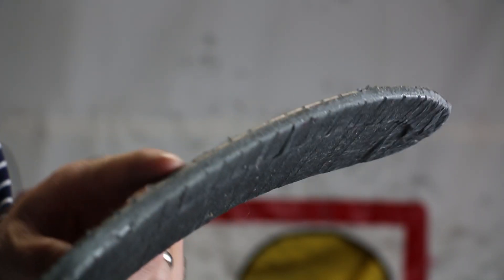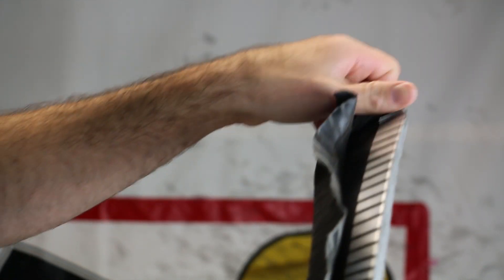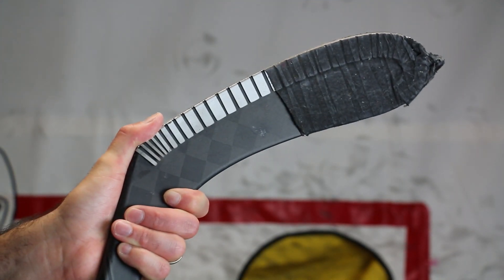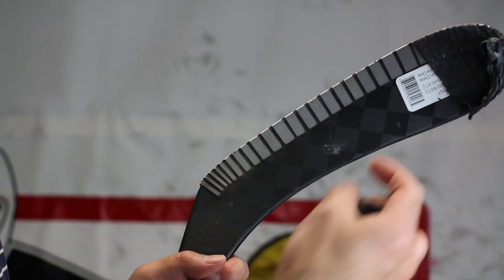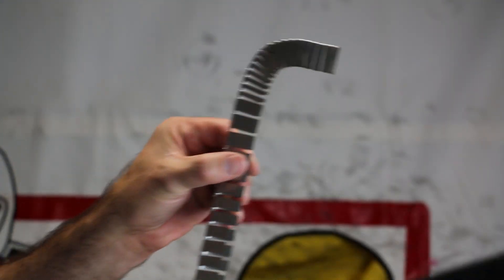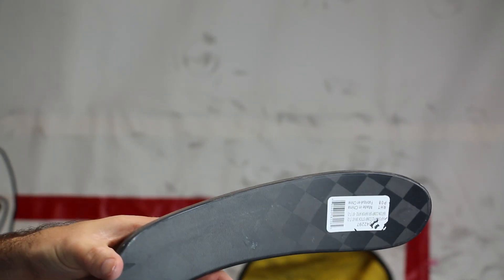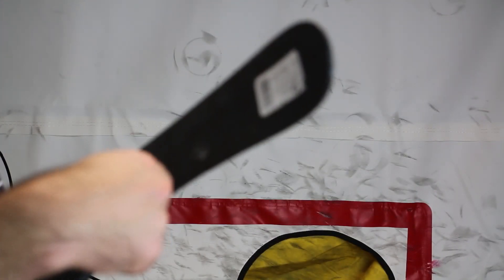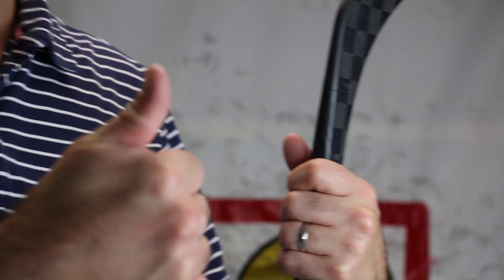Hockey wrap around 1000 shot challege with my 250 dollar Bauer APX2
How does the hockey wrap around hold up?  Well really good I must say... I shot over 1000 shots with this on concrete.. it is smooth concrete but still if you shot with just tape with your expensive Bauer Apx2 you'd ruin it fast... so the hockey wrap around works great and works as advertised... I am going to have a full review of this on my so please visit and check out my other reviews as well

If you are looking for more info on the hockey wrap around